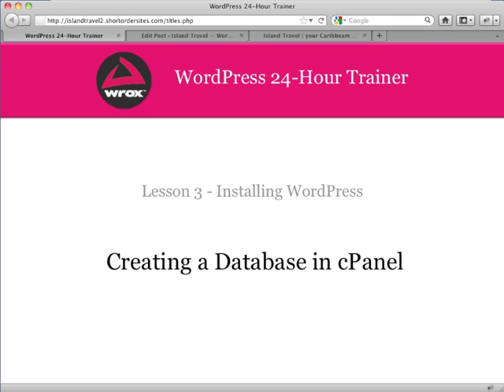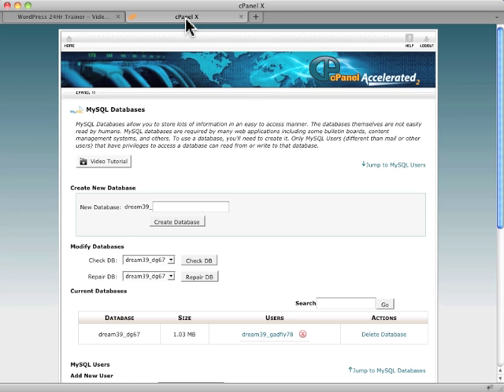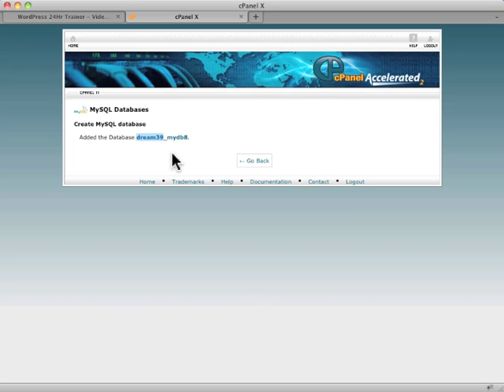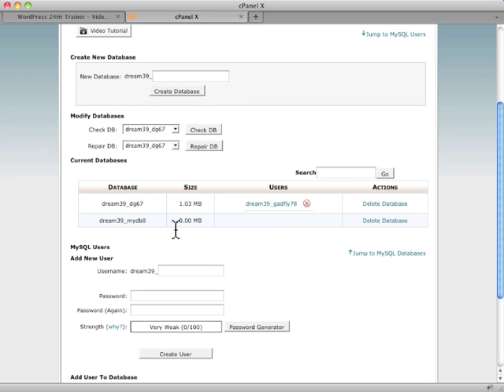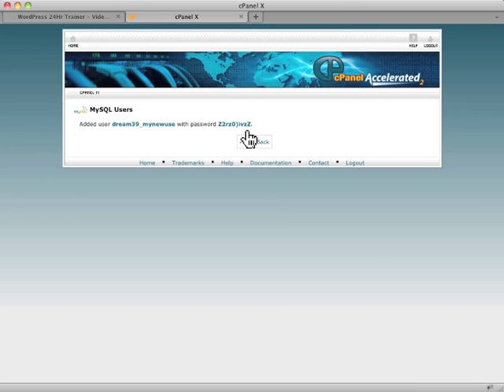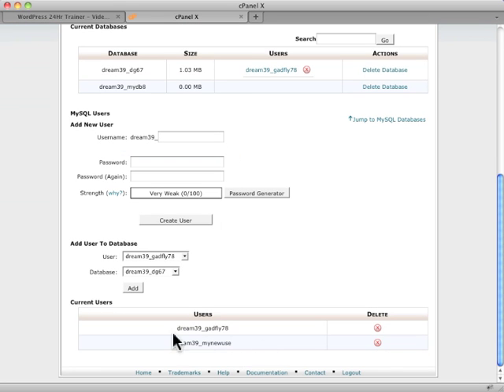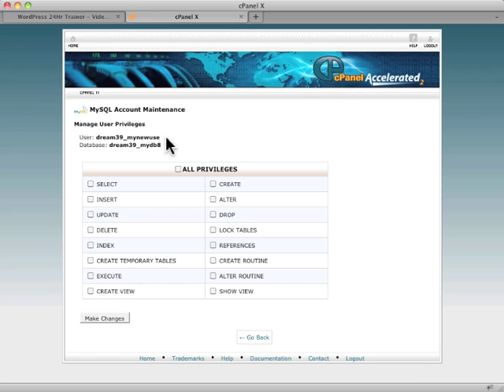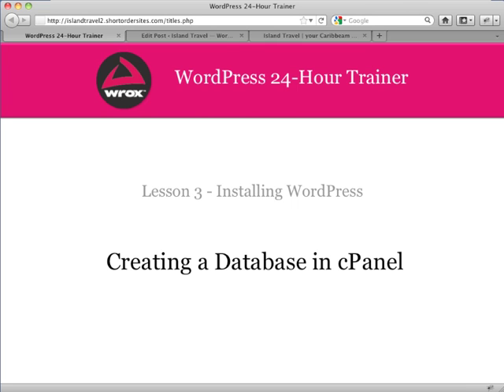Creating a Database in CPanel - WordPress Installation